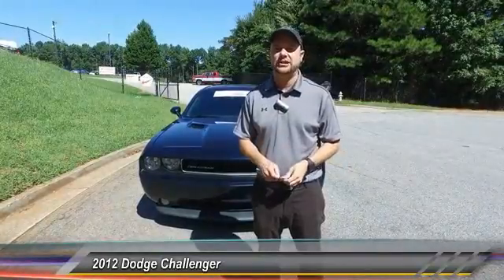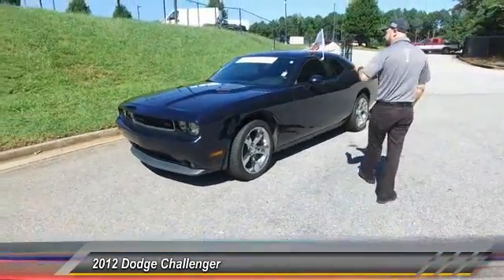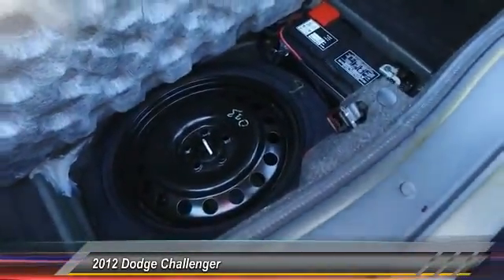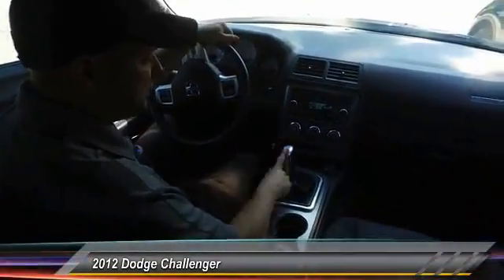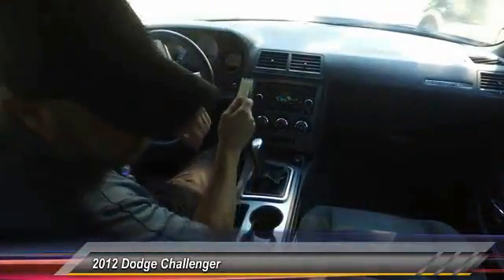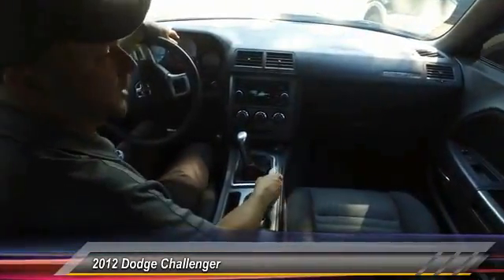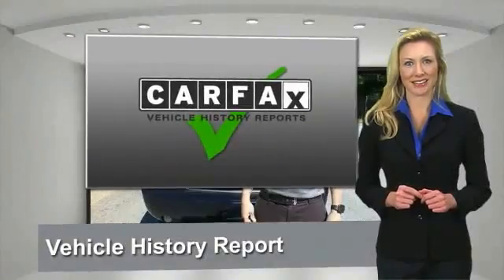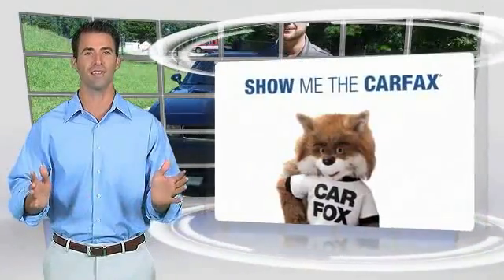2012 Dodge Challenger Live Lawrenceville GA 17745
2012 Dodge Challenger R/T

Quick Order Package 27F, 20 x 8.0 Chrome Clad Aluminum Wheels, and 3.92 Rear Axle Ratio. Gasoline! Stick shift! brbrBe the talk of the town when you roll down the street in this outstanding-looking 2012 Dodge Challenger. Dodge Certified Pre-Owned means you not only get the reassurance of a 3Mo/3,000Mile Maximum Care Limited Warranty, but also up to a 7-Year/100,000-Mile Powertrain Limited Warranty, a 125-point inspection/reconditioning, 24/7 roadside assistance, rental car benefits, and a complete CARFAX vehicle history report. Climb into this wonderful Challenger and be impressed by the low mileage number staring back at you. This baby's life is just getting started. brbr